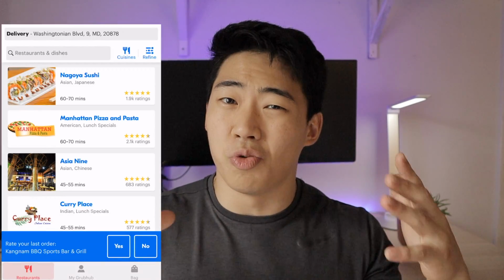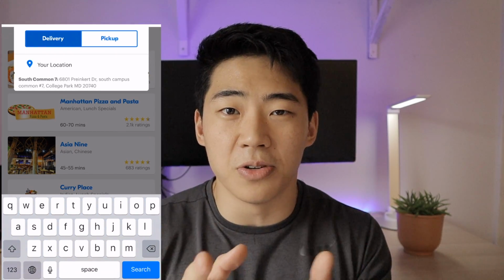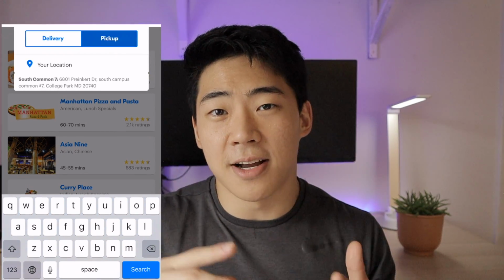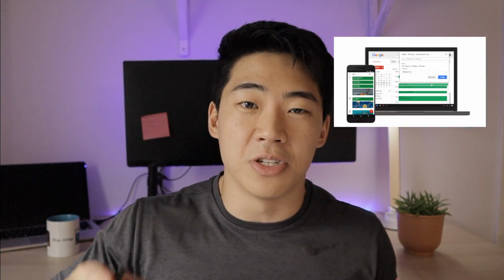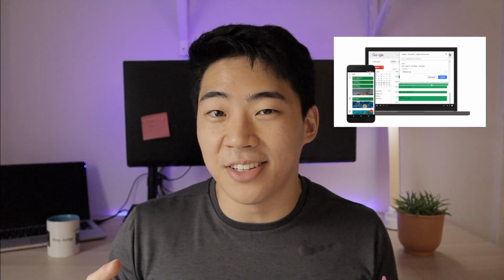HOW TO USE: AMEX GOLD $120 DINING CREDIT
Brian Jung is part of an affiliate sales network and receives compensation for sending traffic to partner sites, such as CreditCards.com & Cardratings.com. This compensation may impact how and where products appear on this site (including, for example, the order in which they appear). This site does not include all credit card companies or all available credit card offers. Some offers may no longer be available or expired from the date of the published video.

▪ Canon M50
▪ Lens #1 (Blurry Background)
▪ Tall Tripod

💻MY COMPUTER GEAR
▪ Mechanical Keyboard
▪ LED Lamp in Background
▪ LG Ultrawide Productivity Monitor

📦 FREE GUIDES
💪 Free Cutting Workout Program (Google Doc)
🏦  Business 1:1 Coaching Mentorship 👉 (CURRENTLY FULL) DM for availability

📗 4 Hour Work Week
📕 Think & Grow Rich

OLNEY, MD 20830